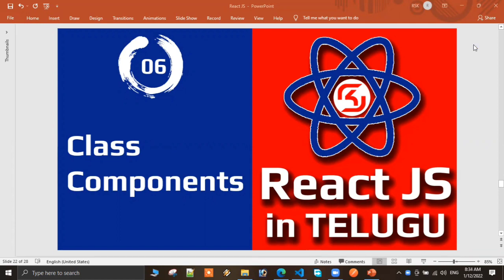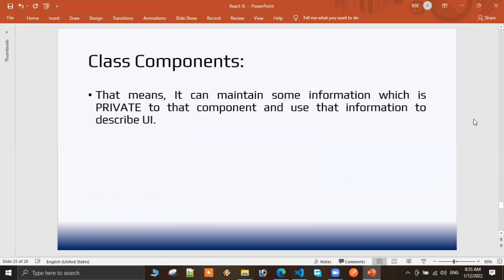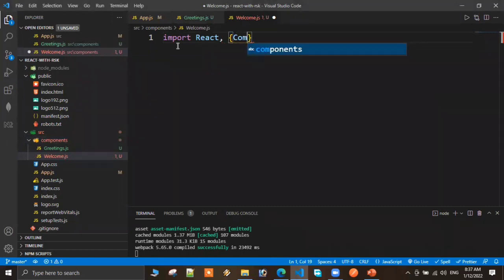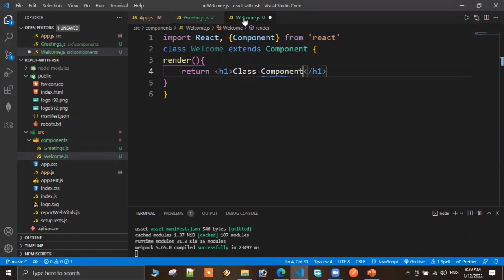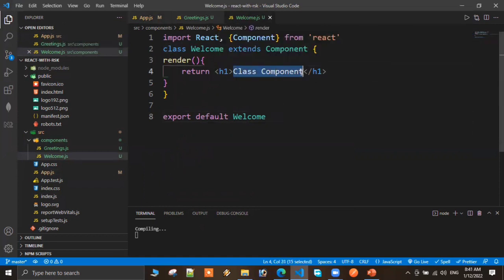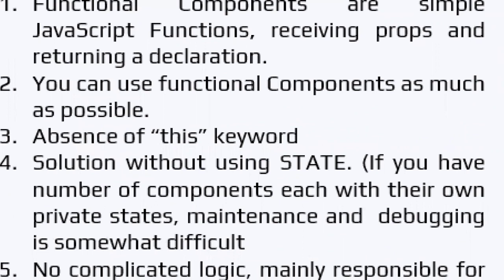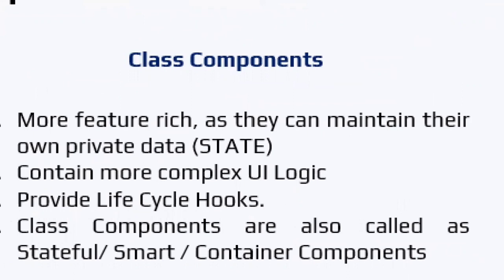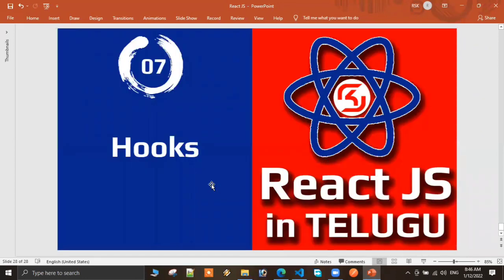#06 Class Components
In this Video, we will discuss about Functional Components in React Project